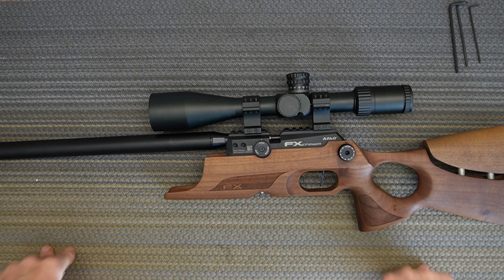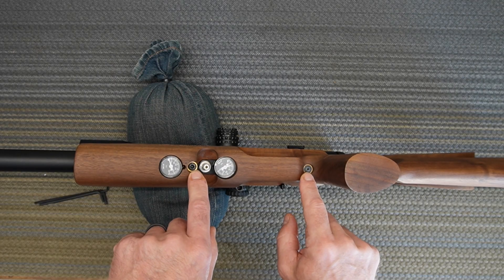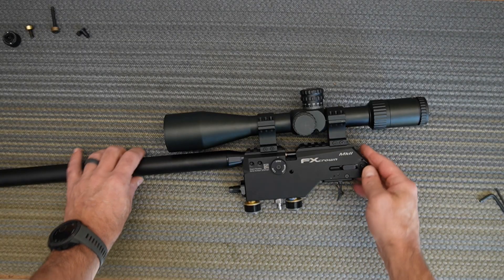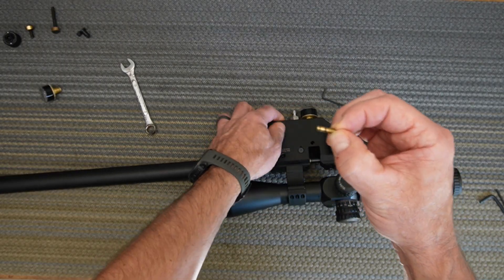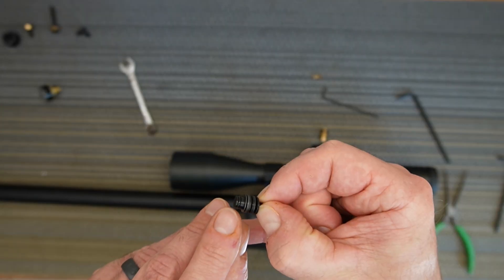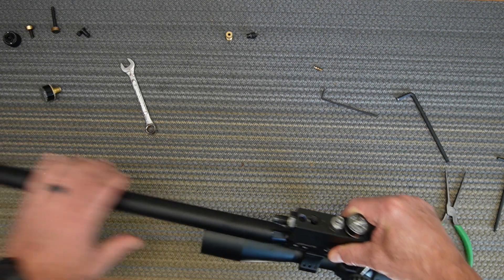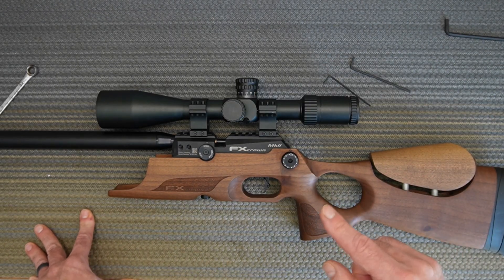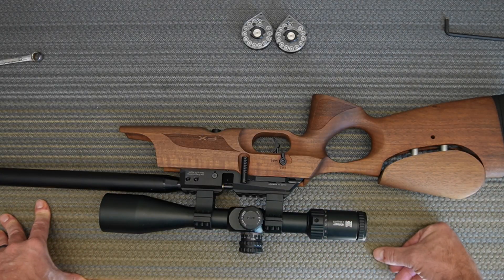FX Crown mk2 - REGULATOR REBUILD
How to replace Regulator O-Rings in FX Crown